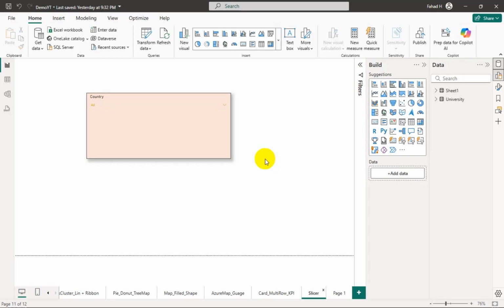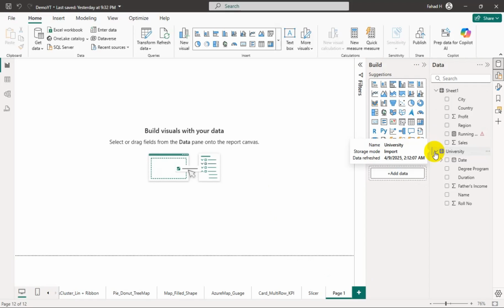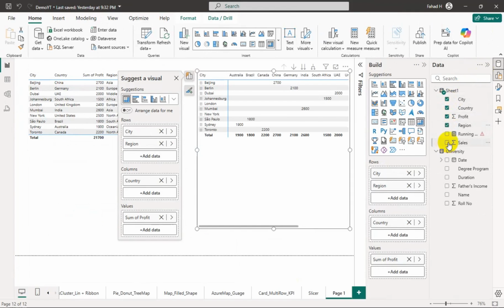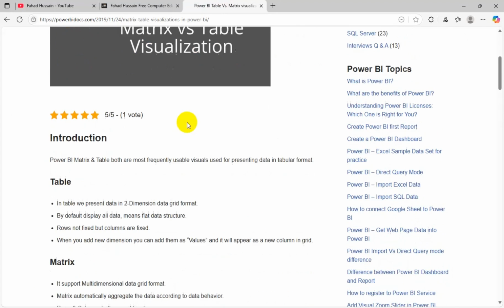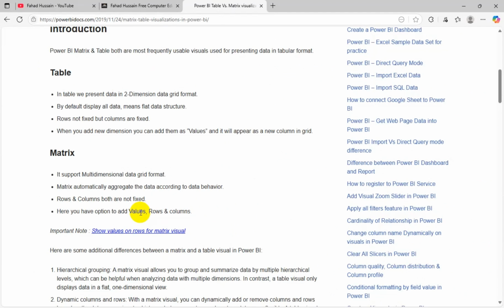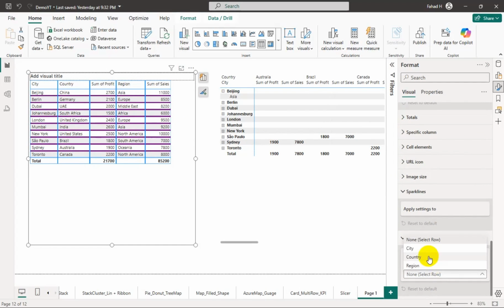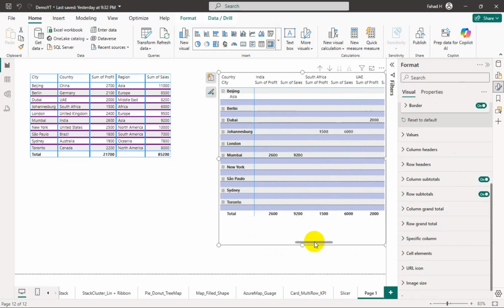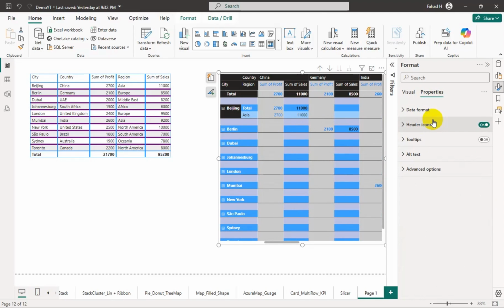Lesson 25: Table vs Matrix in Power BI | Visualization Made Easy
🎯 In this video, you'll learn everything about Power BI Table and Matrix visuals – their key differences, how to use them, formatting tips, and real-world use cases. Whether you're a beginner or want to enhance your Power BI dashboard skills, this tutorial will help you master Table and Matrix visualizations quickly.

🔍 Topics Covered:
Power BI Table vs Matrix
Formatting and Customization
Drill Down in Matrix
Conditional Formatting
Real Examples with Demo

Learn Power BI from Scratch Free Power BI course in English Power BI for business Qatar Power BI course 2025 GCC Power BI training online Gulf what is power bi Table in power bi Matrix in power bi.

GOOD LUCK!